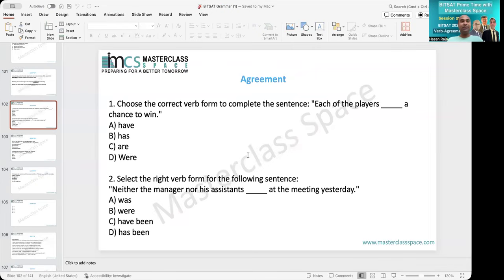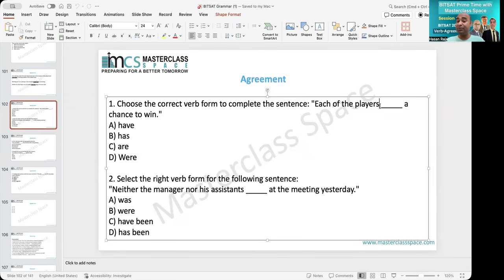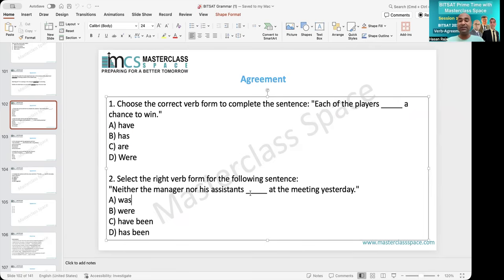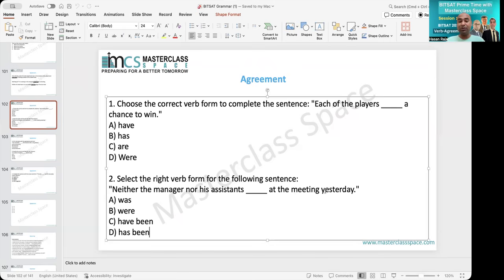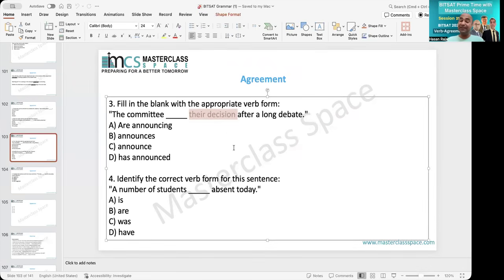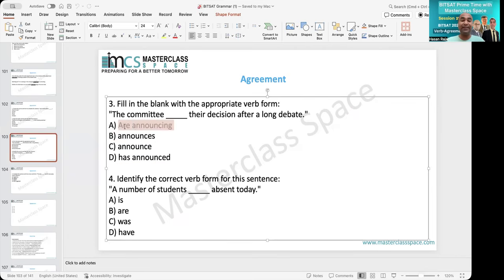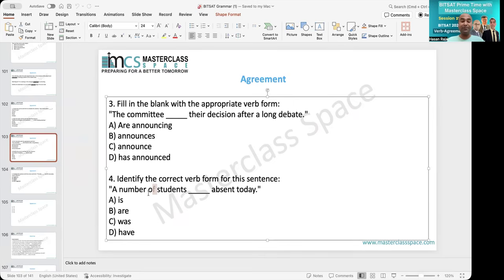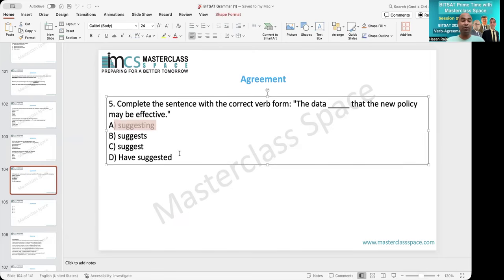BITSAT Prime Time with Masterclass Space | Session 31 | Verba Agreement | BITSAT 2026 Session 1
What is the best way to crack Eng & LR in BITSAT 2026? Joining the Eng & LR Live Crash Course and learning through BITSAT Prime Time! In this episode, we brings you the topic of Verb agreement.

Masterclass Space has launched a BITSAT 2026 English Proficiency & Logical Reasoning Crash Course comprises of 20+ hrs of live & interactive sessions over zoom. This course is conducted by highly qualified teachers who are alumni of IIT Delhi & IIM Kozhikode.

You can contact the Masterclass Space support team to enrol in the same.

BITSAT TEST SERIES (By BITS Alumni)

One of the most trusted and recommended test series for BITSAT preparation. Prepared by BITS alumni and designed to be at par with the real BITSAT level to help you crack the exam.

VITEEE Series: We have launched our VITEEE Series with special offers for enrolled students.

WHY MASTERCLASS SPACE?

We help students navigate BITSAT preparation with structured guidance, concept clarity, and exam-focused practice. Our goal is to provide every aspirant with the direction and tools they deserve.

Whether you are starting your BITSAT 2026 preparation or are in the final stretch, the right strategy makes all the difference. From mock tests that simulate real exam conditions to crash courses built around high-weightage topics, we cover everything a serious aspirant needs.